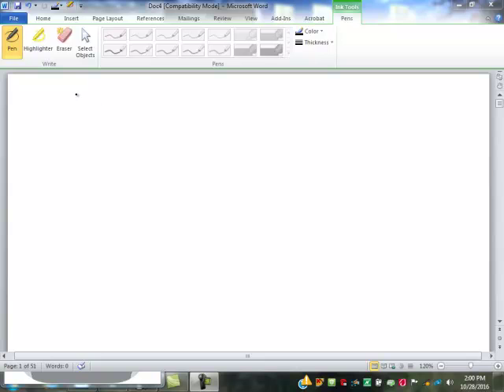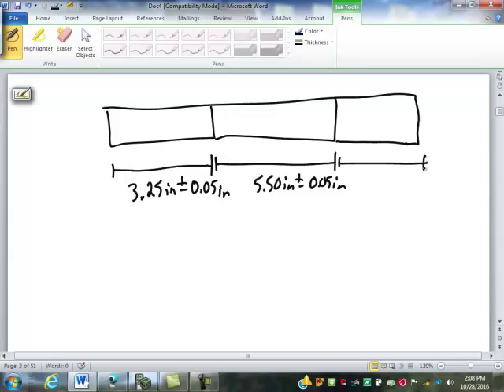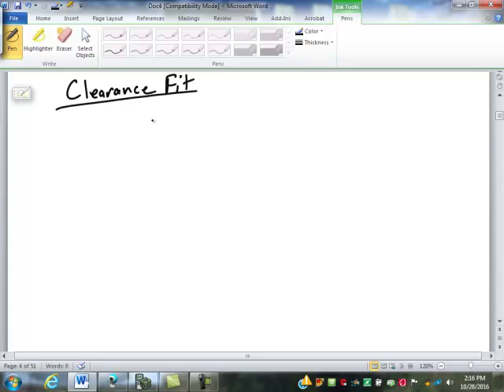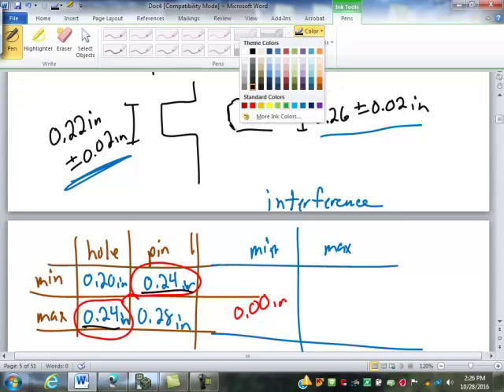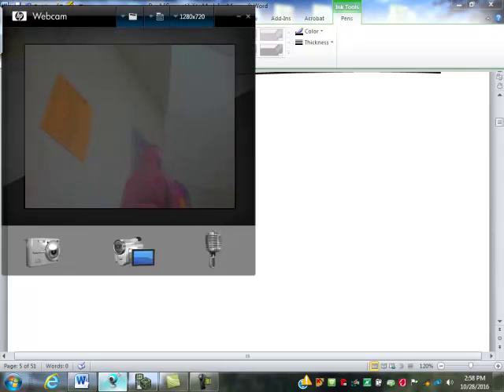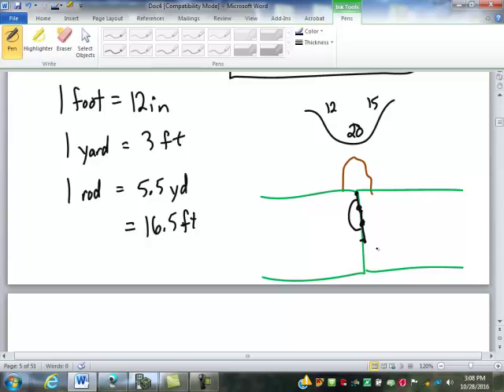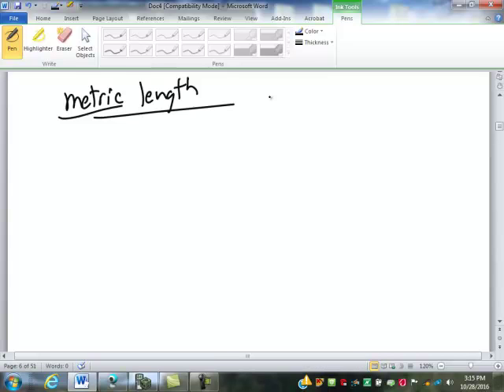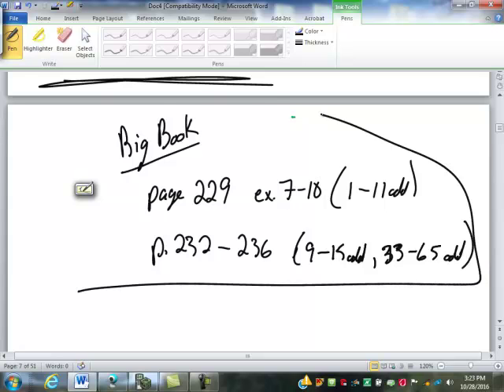12 Day 12 Allowances and Tolerances